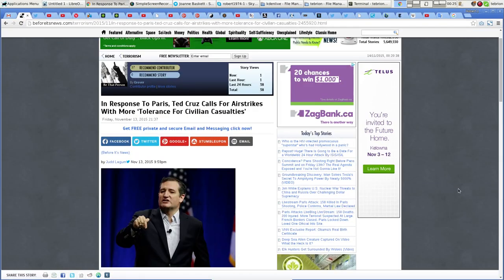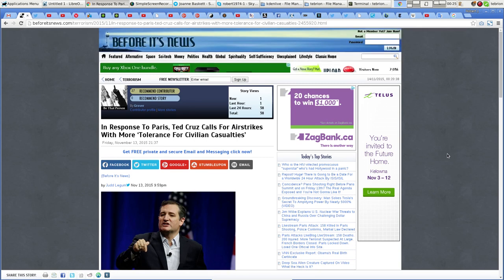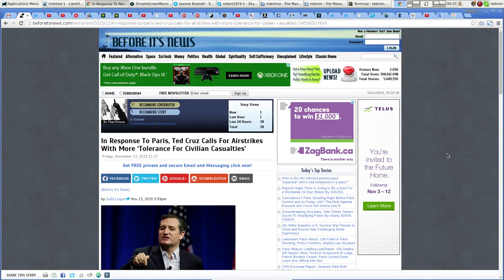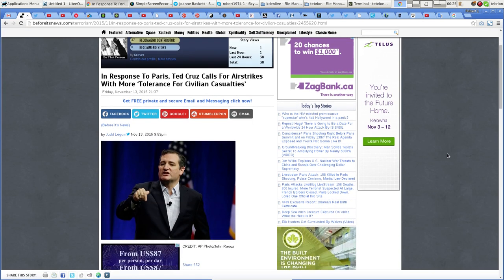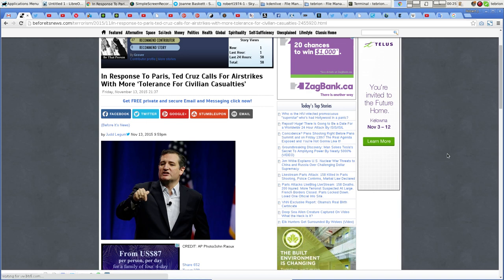TED CRUZ LOBBIES FOR HIGHER CIVILIAN CASUALTIES